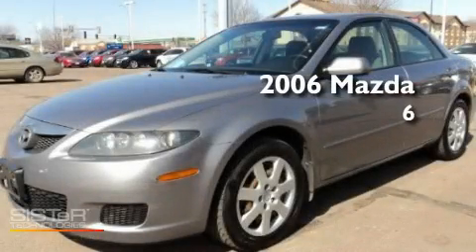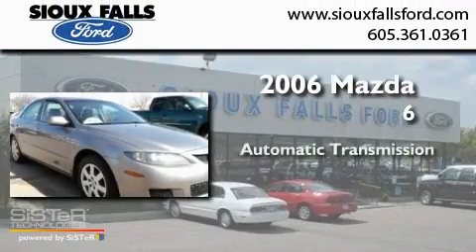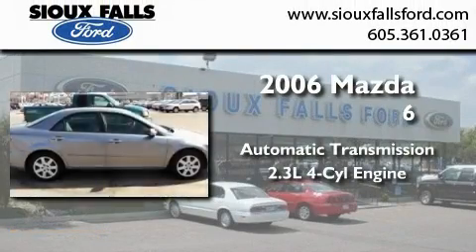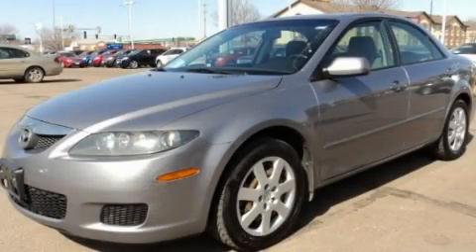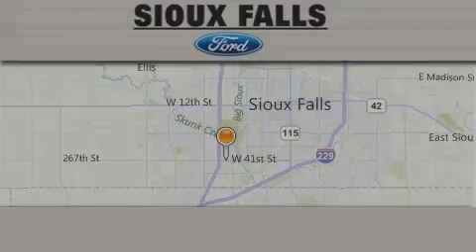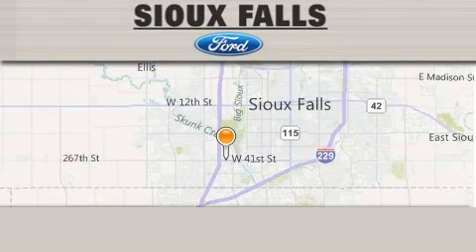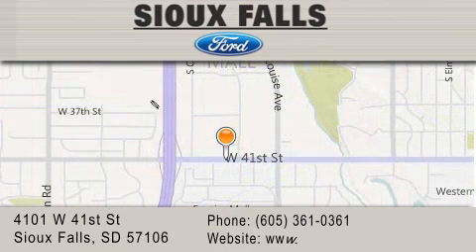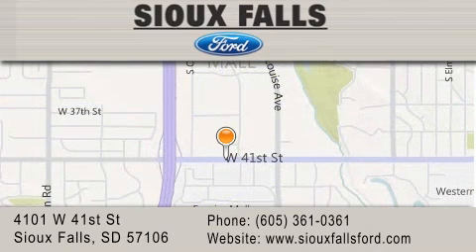Pre-Owned 2006 MAZDA MAZDA6 SIOUX FALLS SD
Year : 2006
 Make : MAZDA
 Model : MAZDA6
 Engine : L4 2.3L
 Trans . : AUTOMATIC
 Exterior : GRAY
 Miles : 109,092
 Interior : GRAY CLOTH
 Stock : P59513A